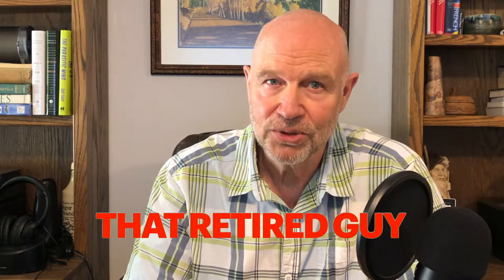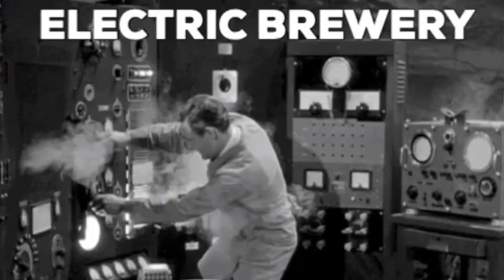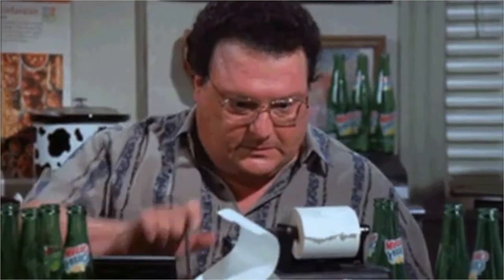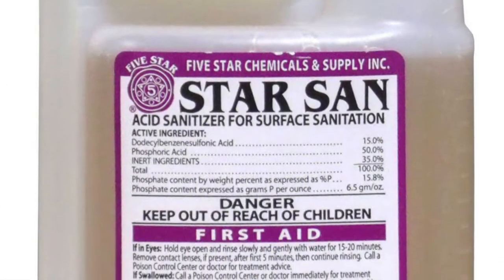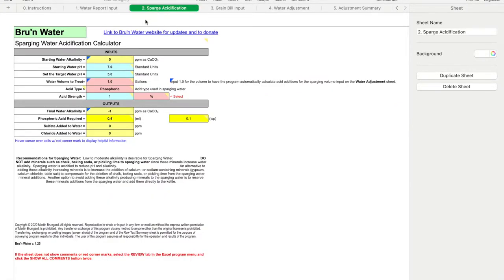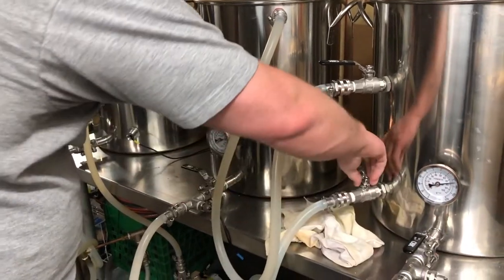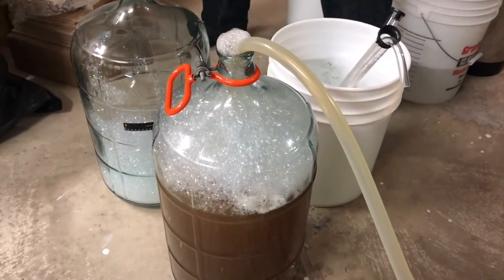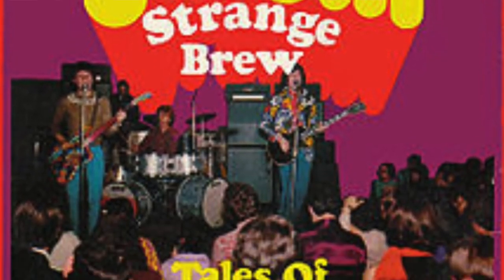Electric Brewery - Strange Brew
Making Beer in an Electric Brewery - did you ever wonder "How It's Made"?
That Retired Guy takes you on a tour of his son's Electric Brewery and describes the beer making process from start to finish.
If you are just interested in the bottom line; tune in as Darell lists equipment requirements, details out equipment costs and calculates the actual cost of beer made in an Electric Brewery.